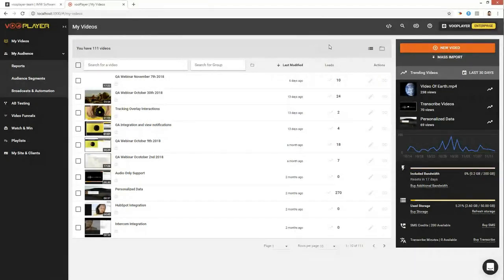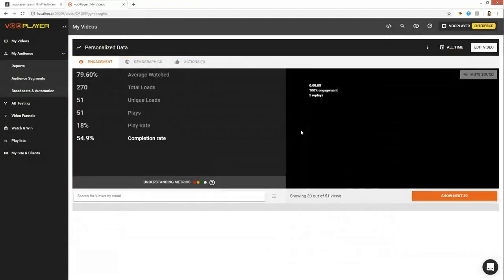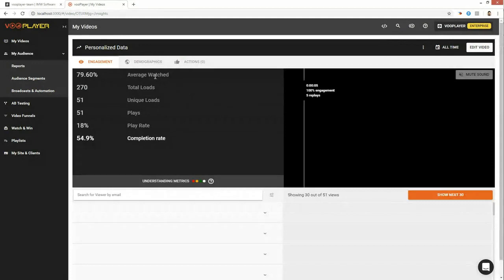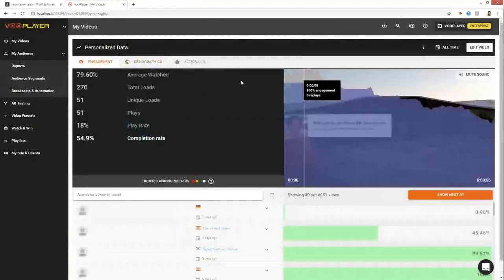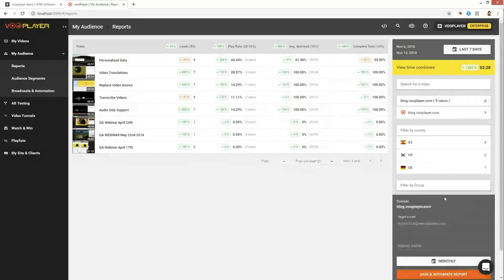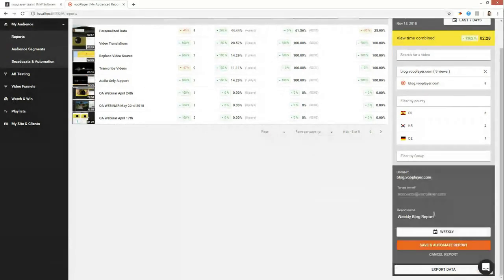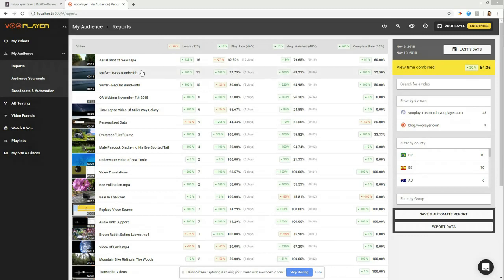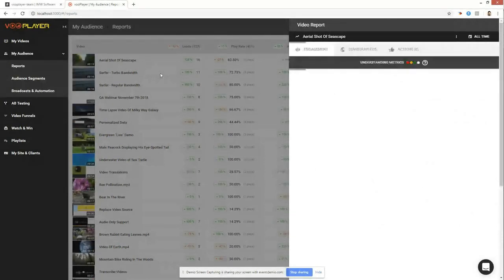Q&A Webinar November 13th 2018